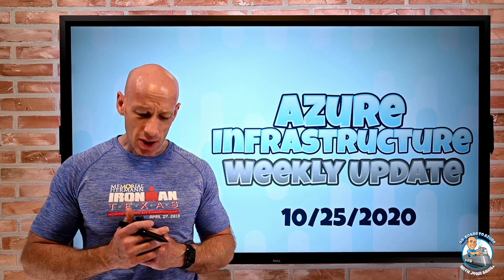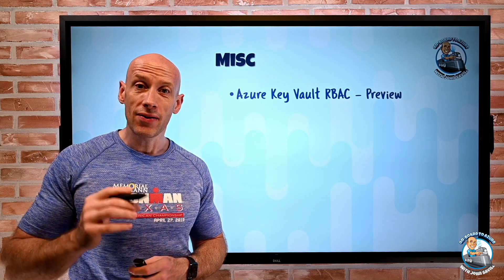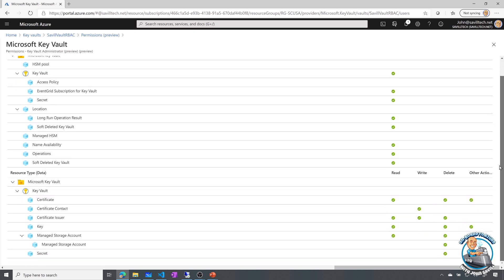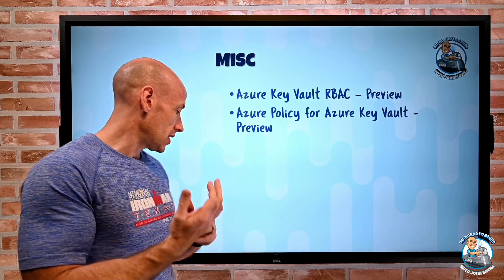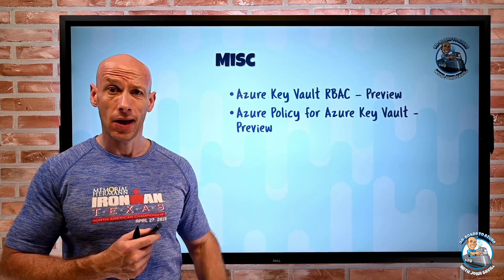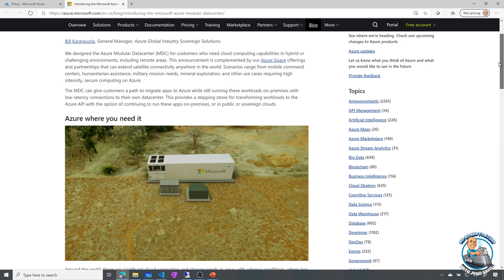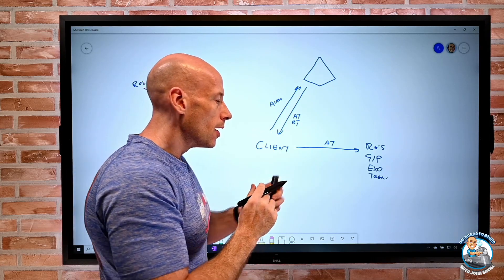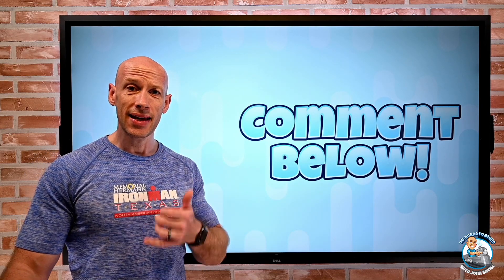Azure Infrastructure Update - 25th October 2020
A number of amazing new features this week especially around Azure Key Vault item-level RBAC, policy for Key Vault and some great new Azure AD capabilities in addition to other things!

00:00 Introduction
00:48 SQL Database General Purpose Zone Redundancy
03:05 Azure Key Vault RBAC
07:10 Azure Policy for Azure Key Vault
10:11 Azure Key Vault Event Grid
12:14 Log Analytics Linux Agent
12:35 Azure Modular Datacenter
13:36 Azure AD Administrative Units
14:45 Azure AD Continuous Access Evaluation